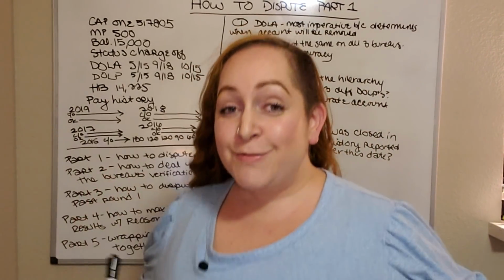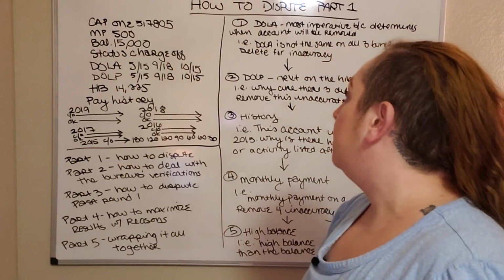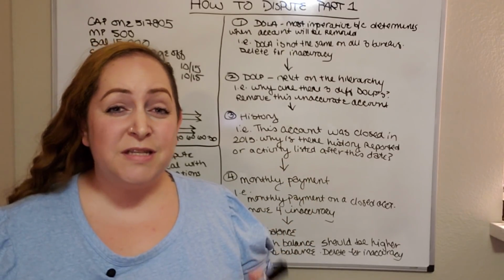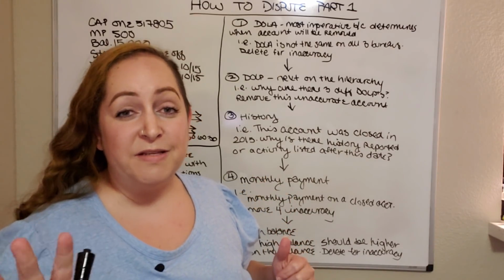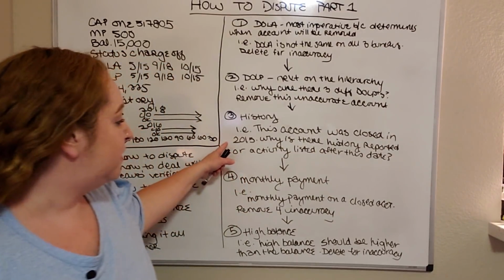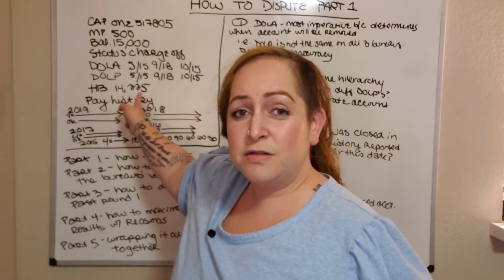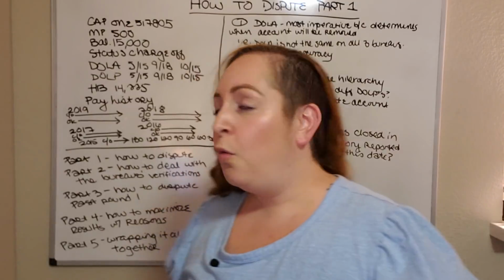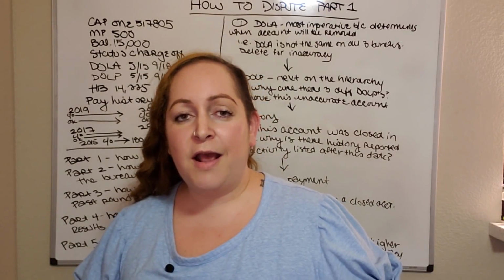How to Dispute Your Credit Report: Part 1 of the Mini Course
I've created a new mini course on how to dispute your negative items. Part 1 is this video and is free!

Part 2: How to deal with credit bureau verification
Part 3: How to dispute past round 1
Part 4: How to use dispute reasons to maximize results
Part 5: Wrapping it all together

*Don't forget that you can now get tickets for the Mastermind Tactics Class on 5/24: